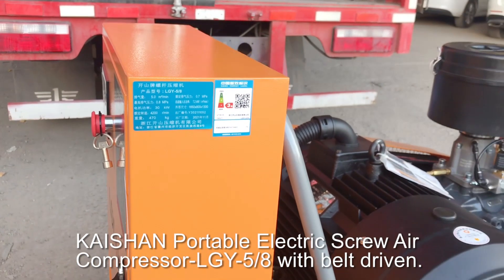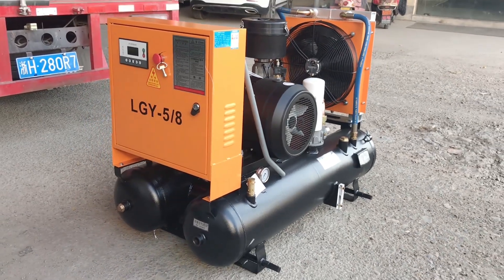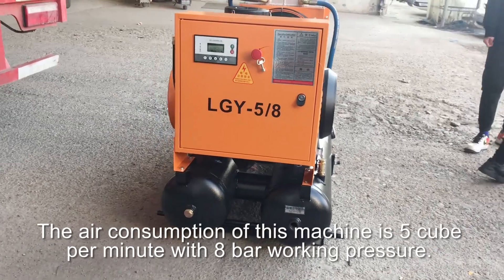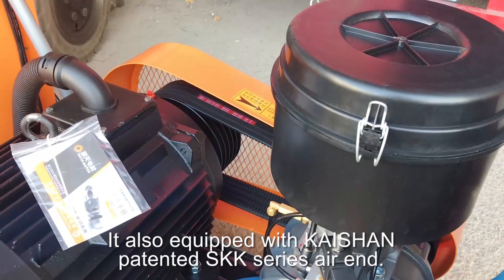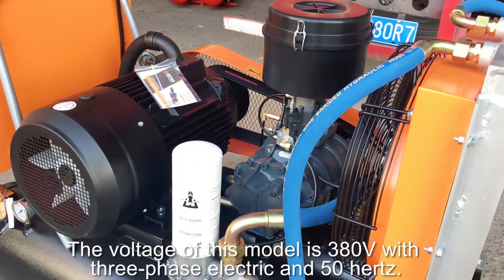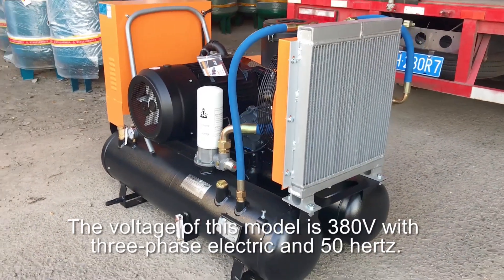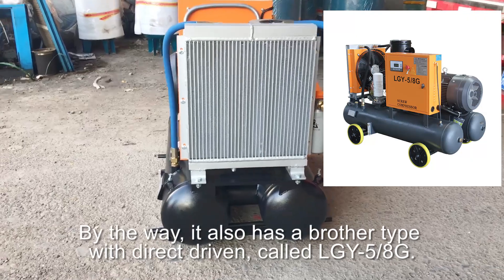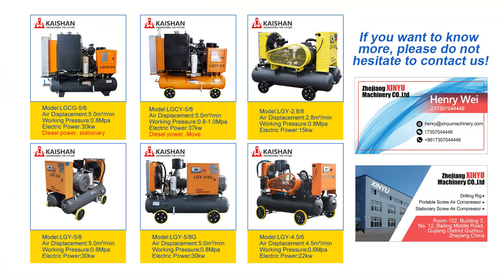Unboxing video of KAISHAN LGY-5/8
This is KAISHAN brand portable screw air compressor with belt driven, the air consumption is 5m3/min, while working pressure could reach 8bar.